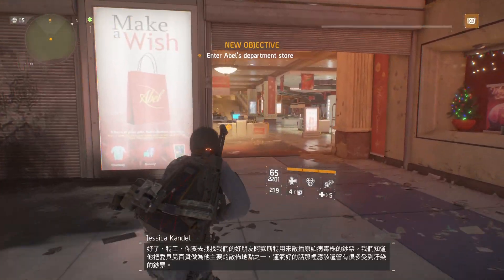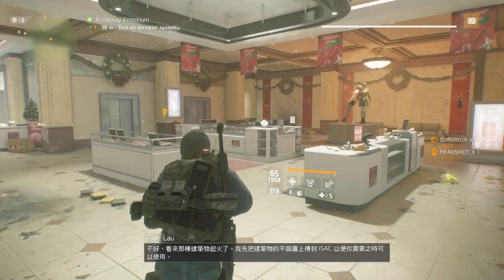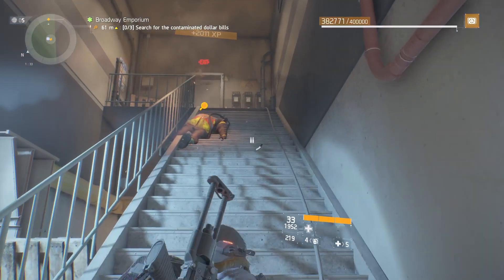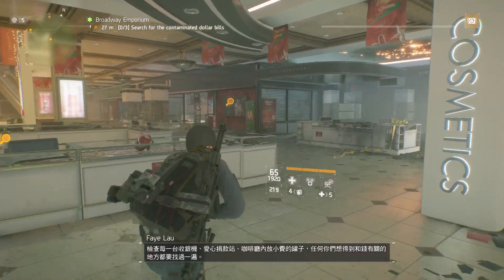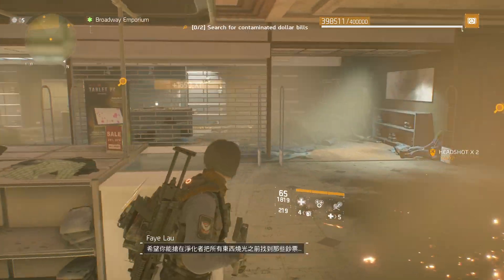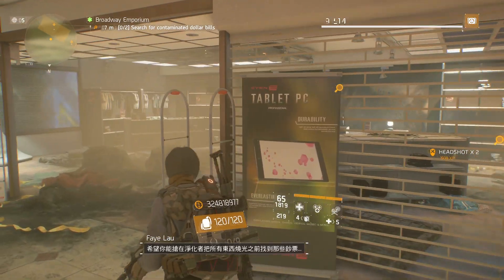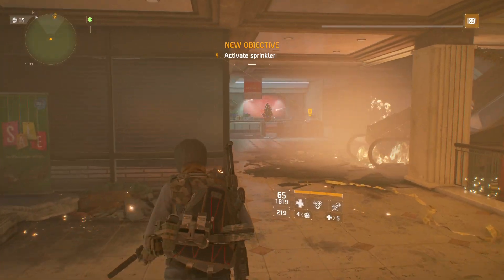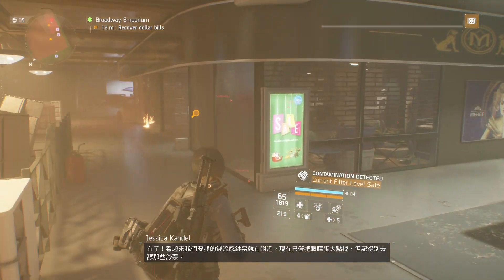Tom Clancy's The Division™ - Broadway Emporium